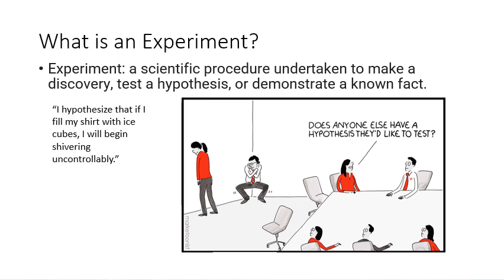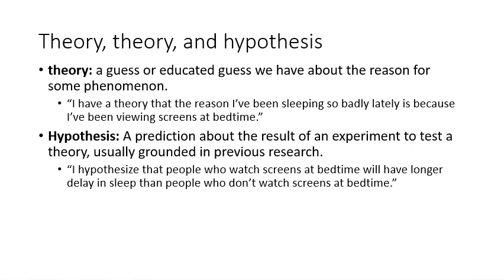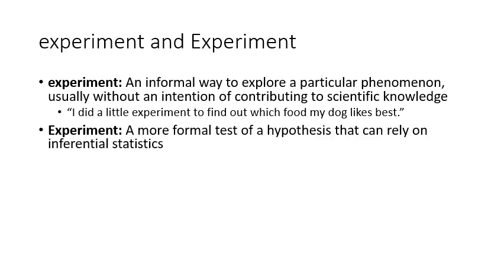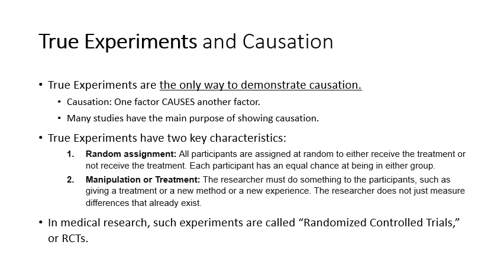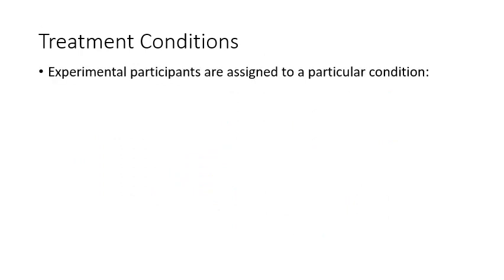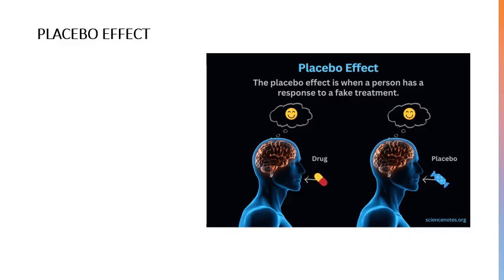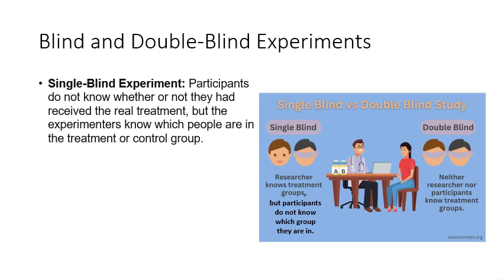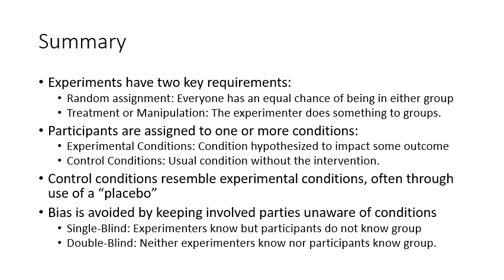T04Aau, Experiment Basics